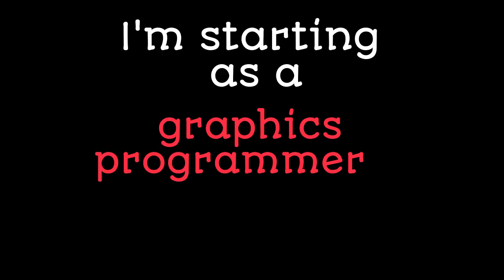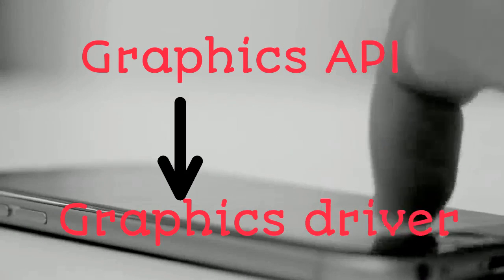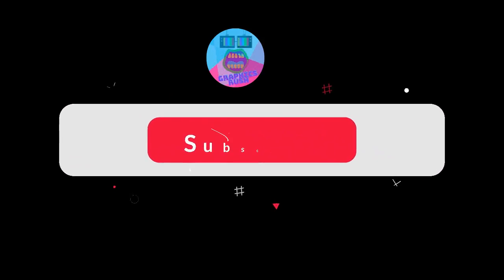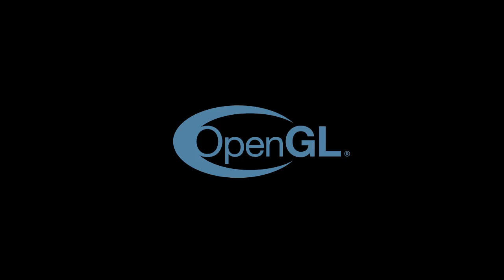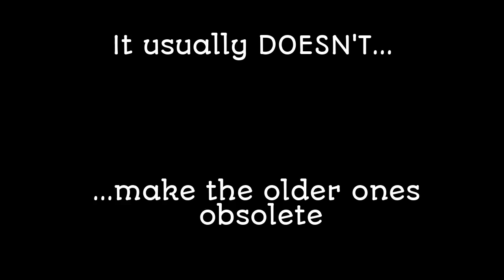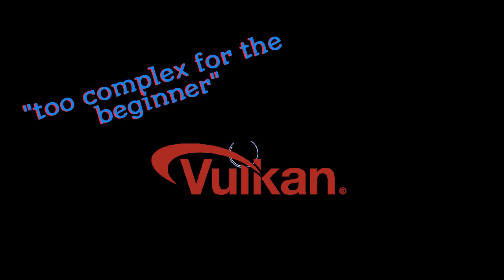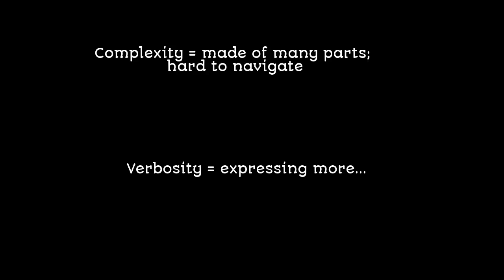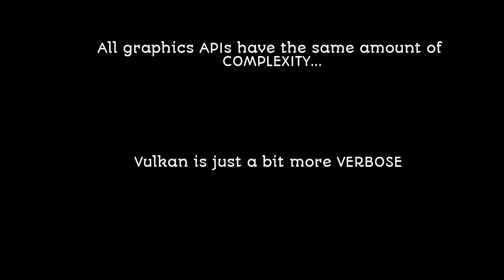Should you learn OpenGL or Vulkan first? (2022 UPDATED NEW!)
So, I’m starting as a graphics programmer… and I soon figure out that I need a graphics API to effectively interface with the graphics driver… and so I come across OpenGL and Vulkan… but there are just so many conflicting sources on which one I should choose. For example, some claim that OpenGL is old and slow; and some claim that Vulkan is way too hard to learn, of which I disagree with all the claims.

Let’s begin with OpenGL. The internet calls it old and slow… and I disagree with this because, even though newer technologies are released, it usually doesn’t make the older ones obsolete. Even though Vulkan and newer APIs DO perform better than OpenGL, OpenGL is certainly not slow… and remember, if your program has poorly written code, it doesn’t matter what graphics API you’re using, your program is going to perform poorly.

Moving on to Vulkan, the internet calls it too complex for the beginner… but there’s actually a HUGE difference between complexity and verbosity. Complexity means made of multiple parts and hard to navigate around, while verbosity simply means expressing more. And I believe that all APIs have the same amount of complexity, even OpenGL. Vulkan is just a little bit more *verbose* and makes you write out more code.